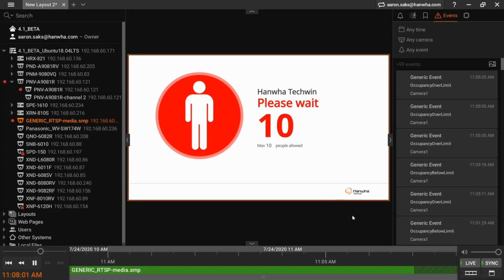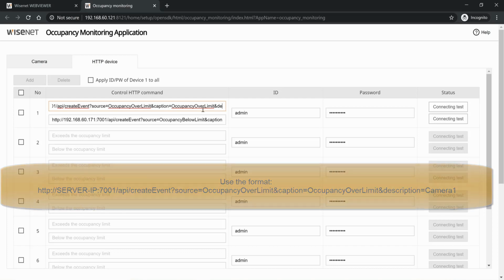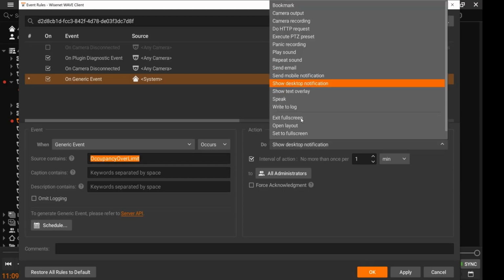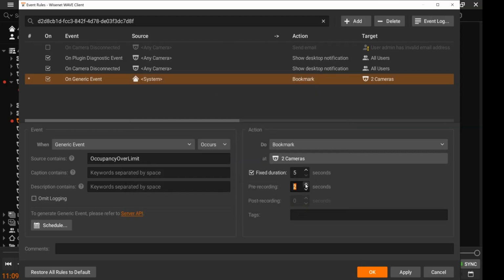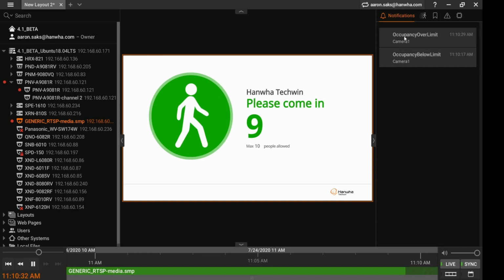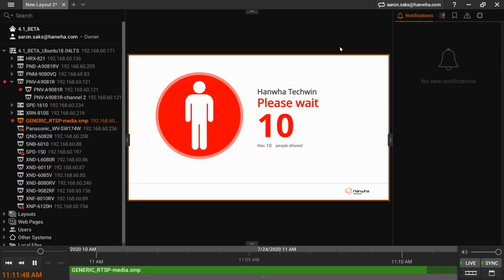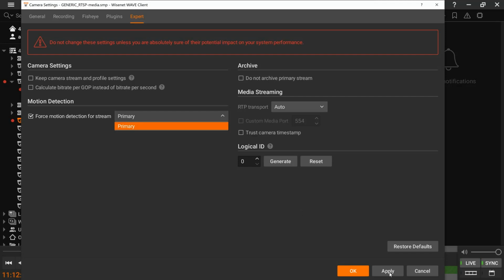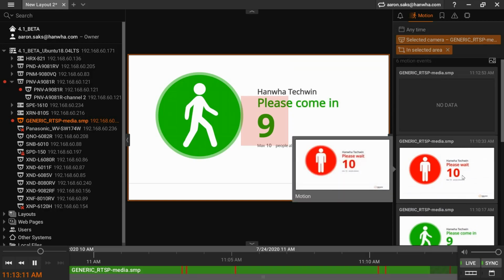Occupancy Monitoring Application: Advanced Integration with Wisenet WAVE VMS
The Wisenet Occupancy Monitoring Application is an easy to use solution for Wisenet P AI-series cameras. It allows you to display to customers and employees the count of people who have entered the premises. Works as a server-less solution. Easily monitor the application through a web-based interface as well as with Wisenet Decoders, WAVE clients, or NVRs connected displays.